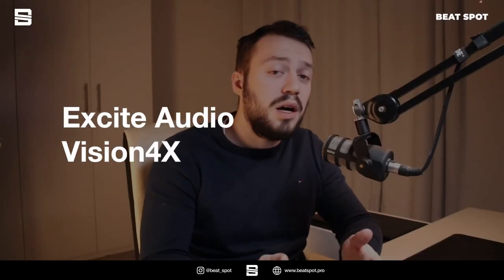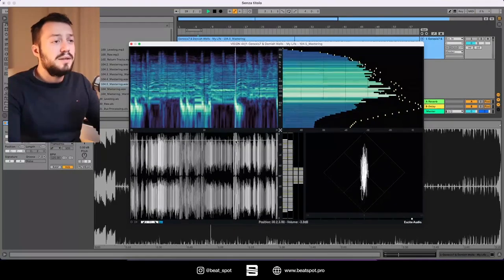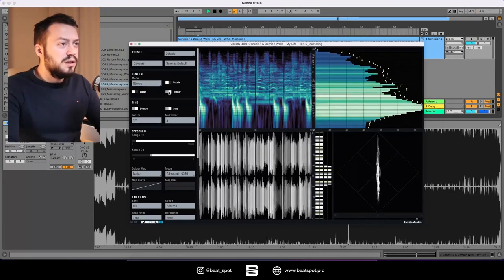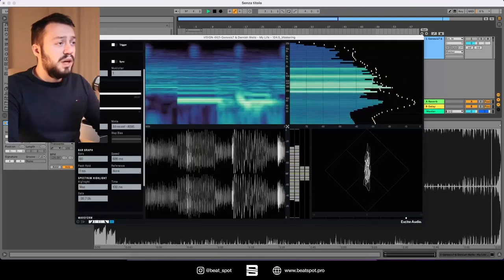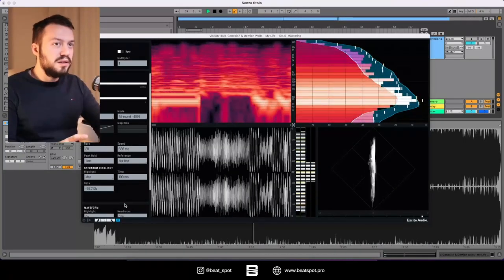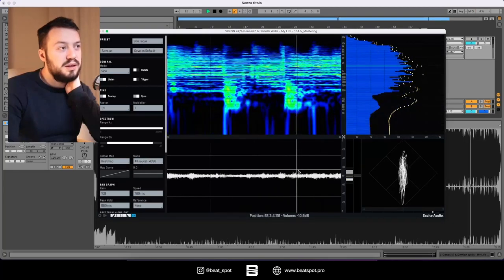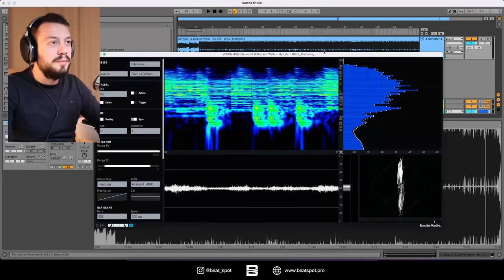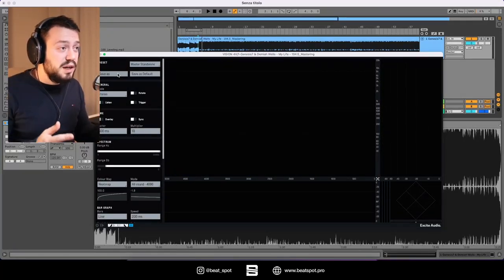Monitor mixes like Noisia | Excite Audio Vision 4X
VISION 4X combines four custom-built visual analysis tools that work simultaneously in real-time, including a spectrogram, bar graph, waveform, and phase correlation meter.
Each analyzer is displayed in its own resizable window, allowing you to scale the plugin’s UI to suit your workflow.